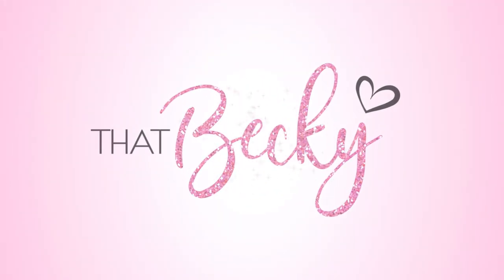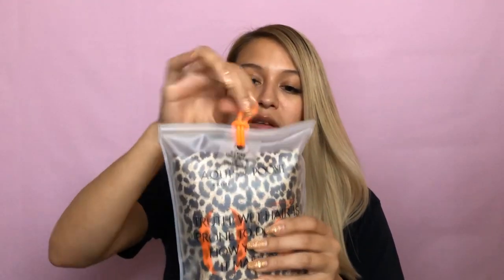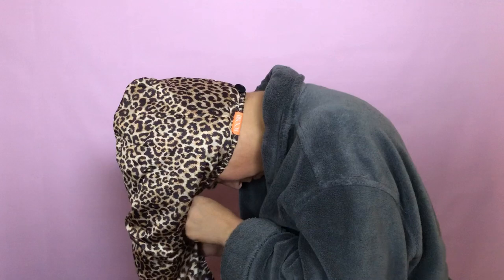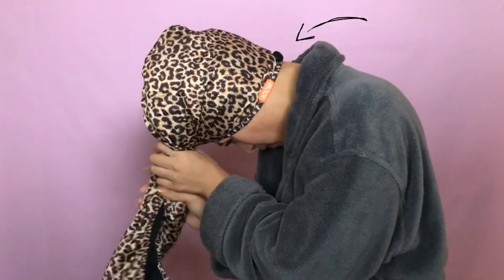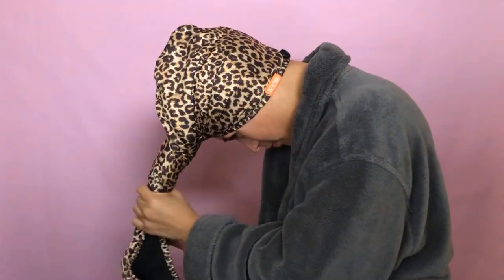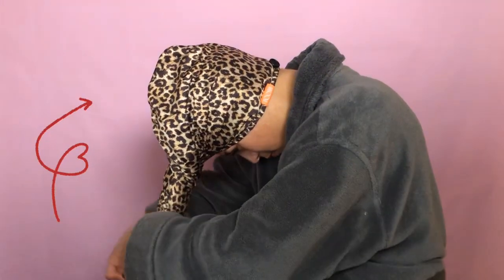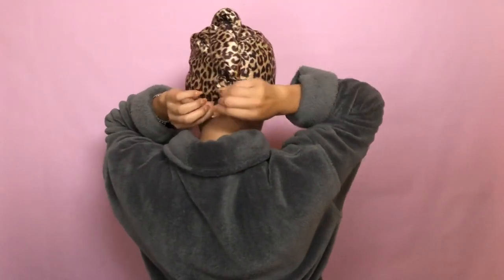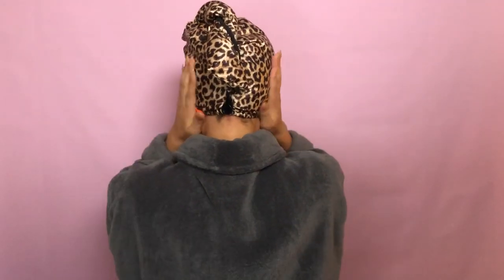AQUIS X POOSH | Rapid Dry Hair Turban Review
Watch my first impression video of Aquis' collaboration with Kourtney Kardashian's brand Poosh - Rapid Dry Hair Turban! It was the first product I have ever bought from the Kardashians so this was very exciting!

Let me know if you bought it and how it worked out for you!
Check out the link below to get your own rapid dry hair turban!